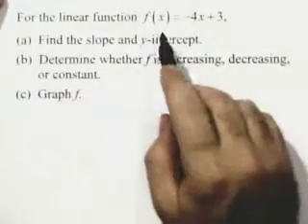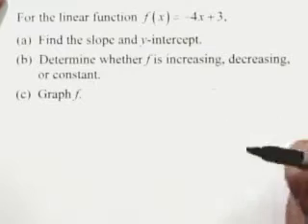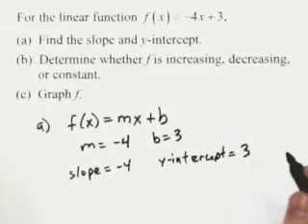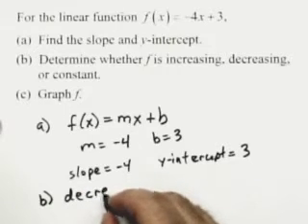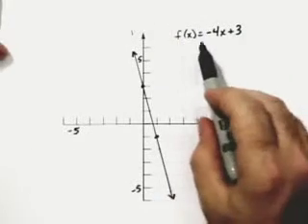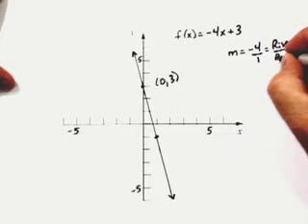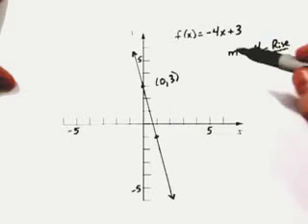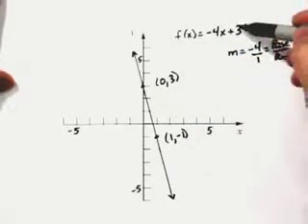Ch.4_#1_ChapterTestPrepVideos_Sullivan_CA9e.mov